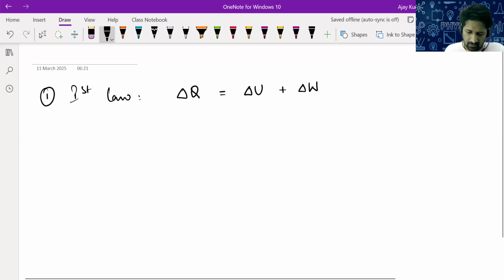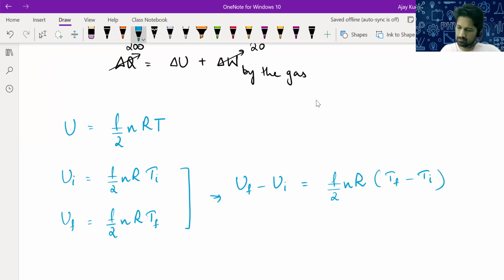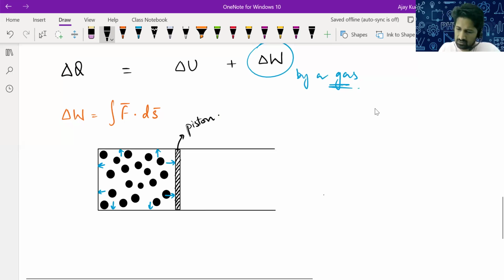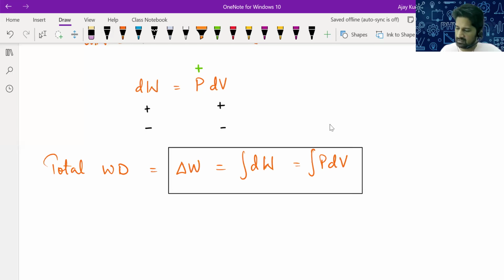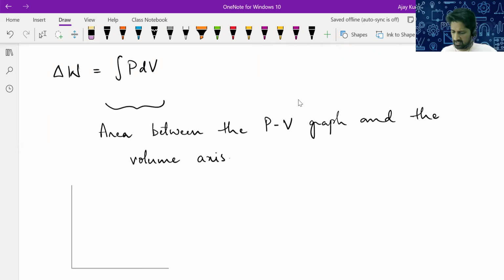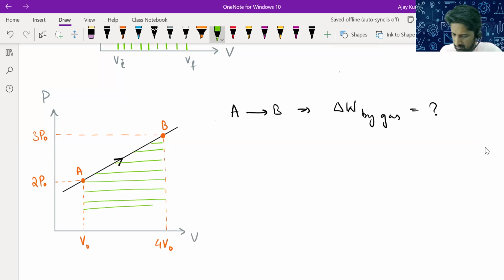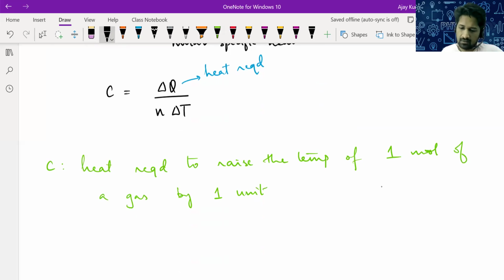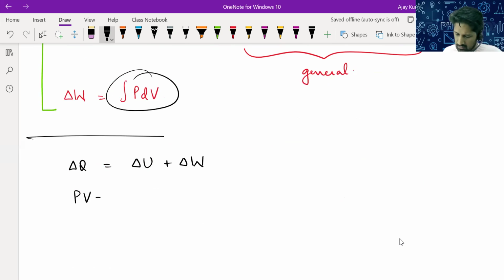Thermodynamics L18 | Basic Problems on 1st Law, Work Done by a Gas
In this lecture, we discuss some basic applications of the first law of thermodynamics and then derive an expression for work done by a gas. We also discuss how work done by a gas can be calculated from the indicator diagram of a process.